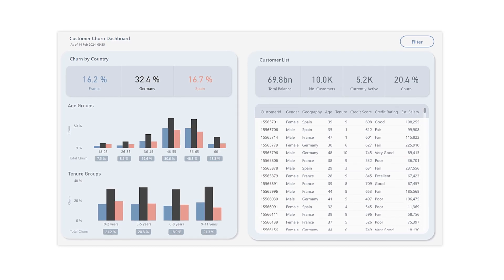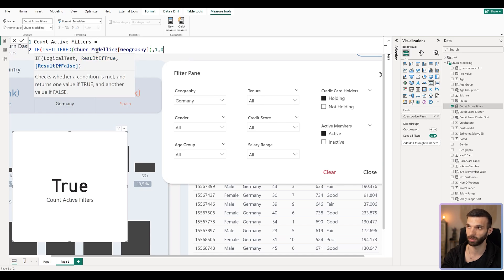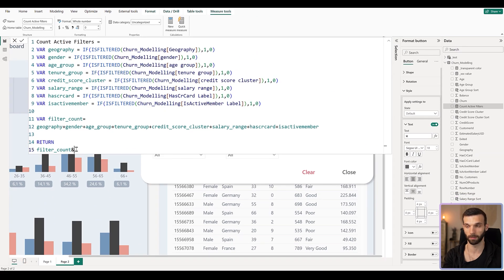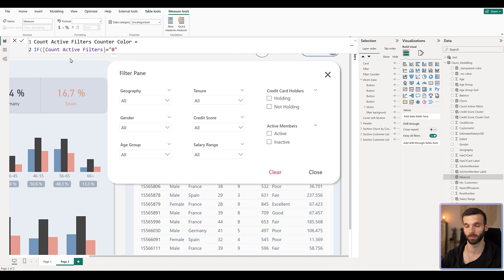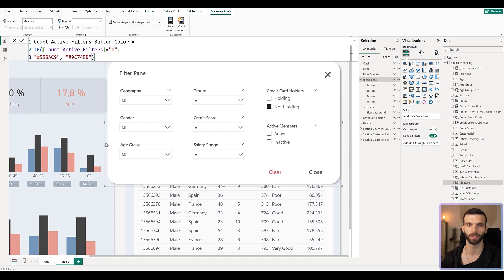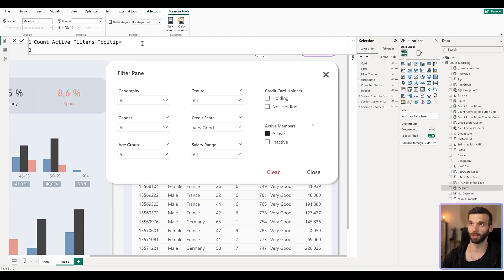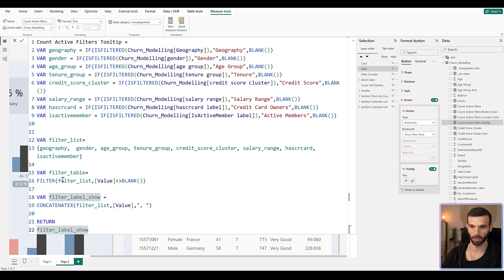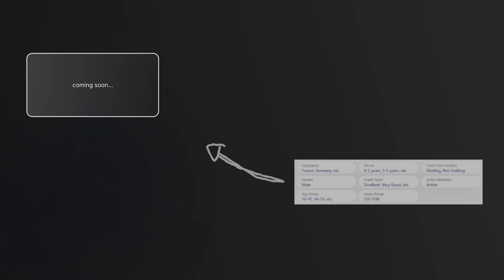Build a Slicer Panel in Power BI Like a PRO - Part 2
📃 This is the second part of the slicer panel video series.
In the first video we built step-by-step a custom filter panel in Power BI and in this video we create a conditional button showing the number of active filters. It also shows in a tooltip which filters are active.

▬ Timestamps ▬▬▬▬▬▬▬▬▬▬▬▬▬
00:00 Intro
00:53 Add filter counter
03:52 Button formatting
12:36 Add tooltip
18:10 Outro